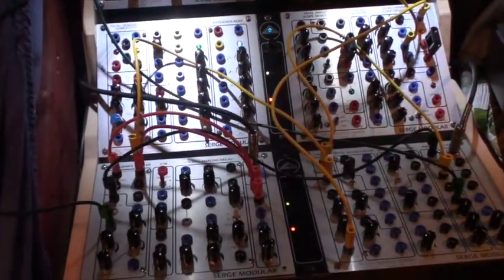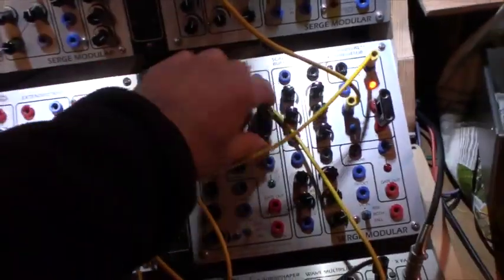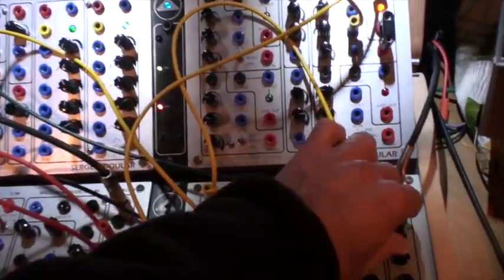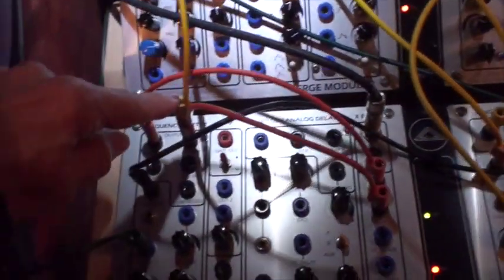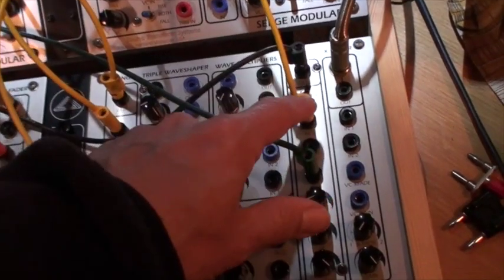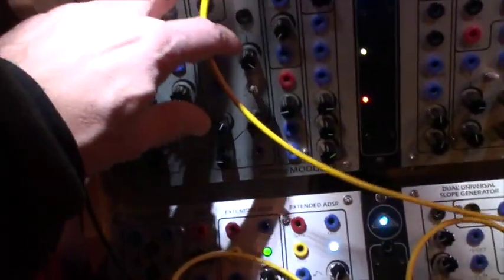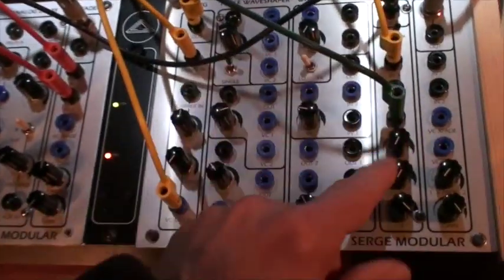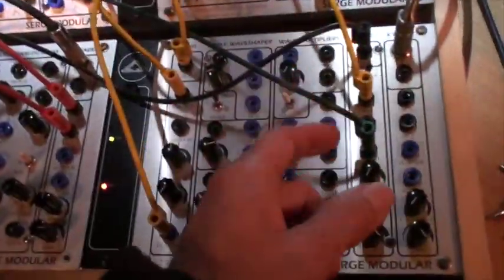26 11 19 Serge Frequency shifter - Demoing feedback [02]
Showing here an example using feedback control with the Frequency shifter to make it more interesting or effective.

I say in the video that I'm adding a VCA for the feedback loop, but I'm actually using the Ring Modulator as a pseudo VCA. For the gate at the input I could have used the carrier CV input instead of the modulator one.
Or simply a "real" VCA on the free XFader.

No external effect applied.